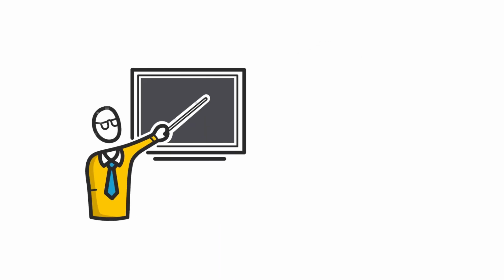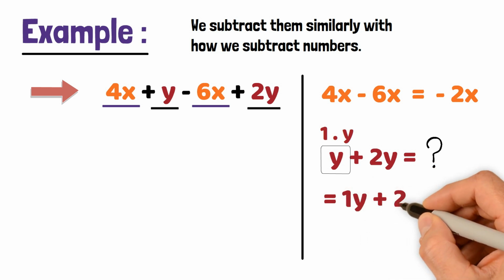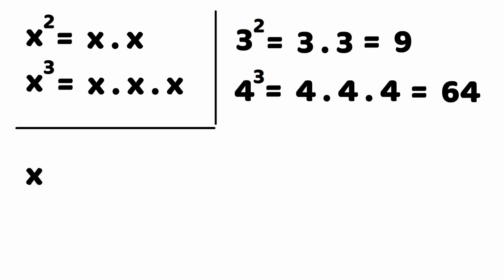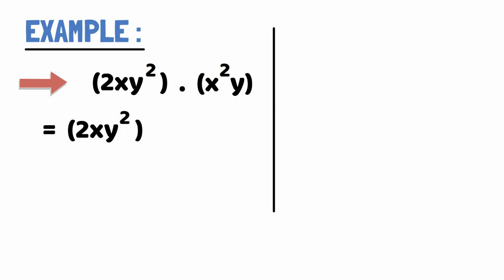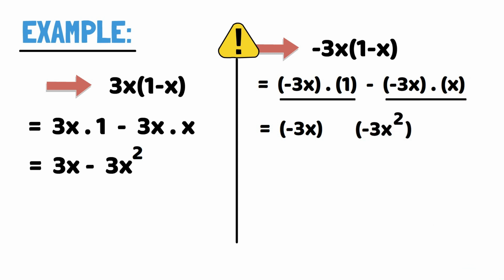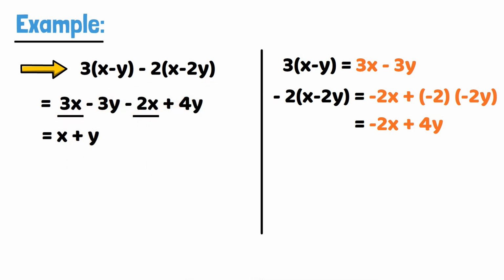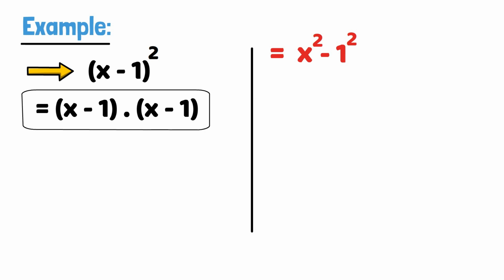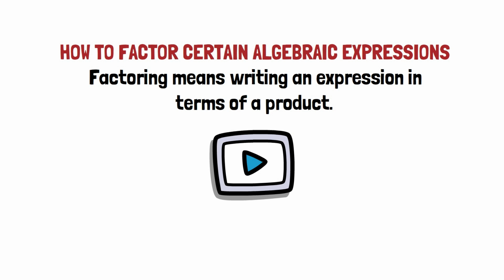Algebra Lesson 2: Algebraic Expressions